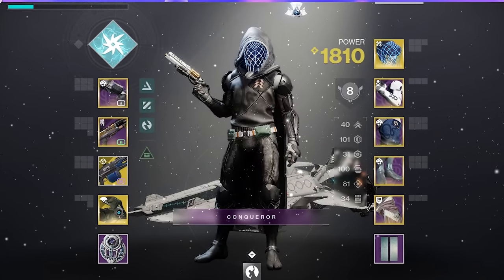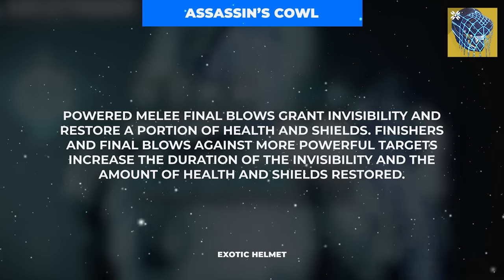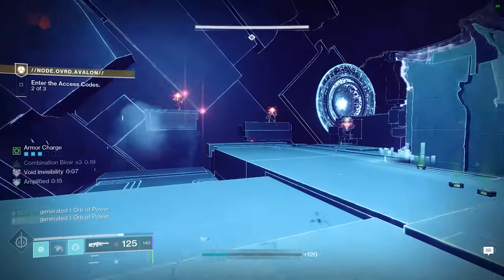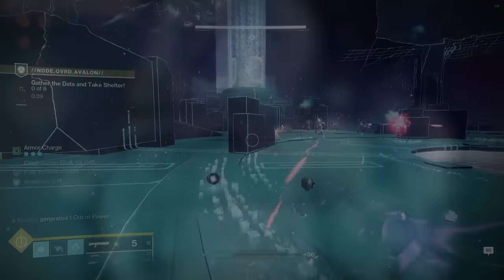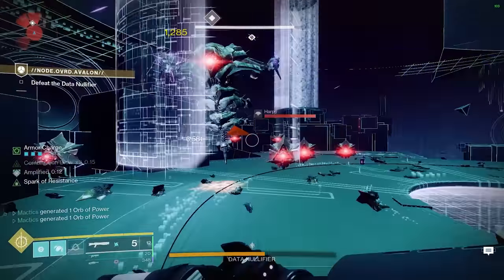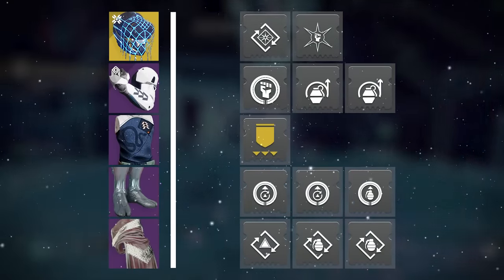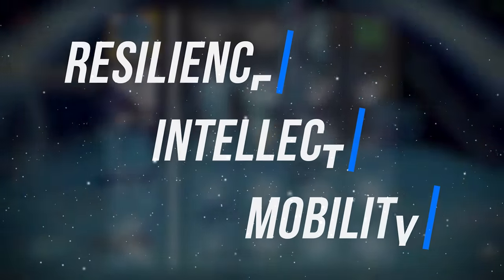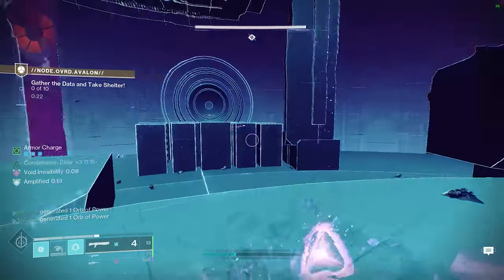This INSANE Arc Hunter Build Destroys EVERYTHING (Raids, GMs, More)